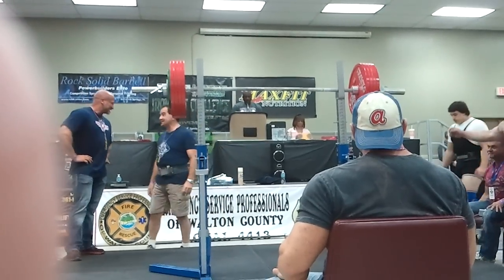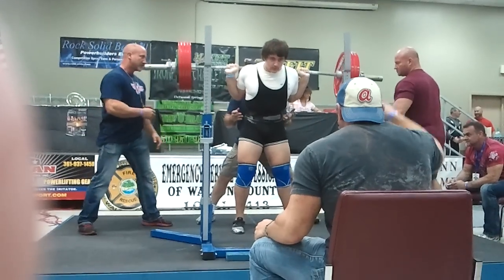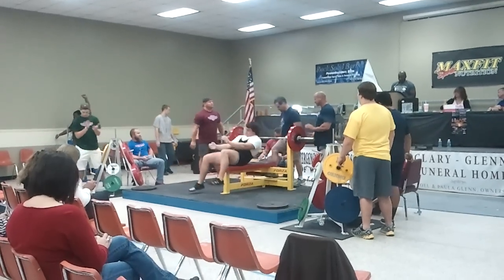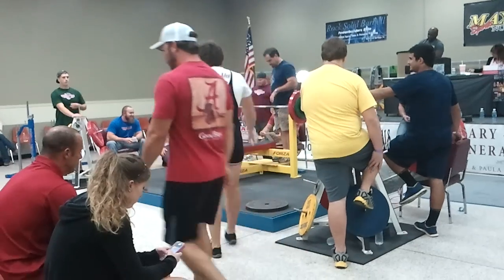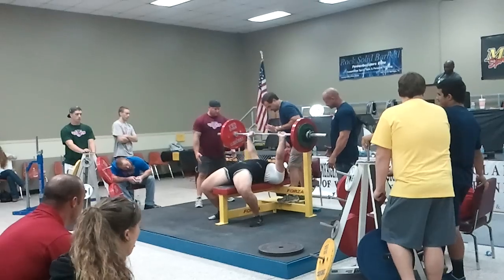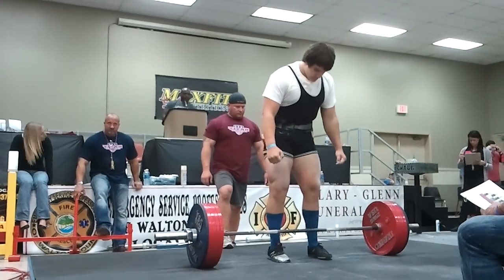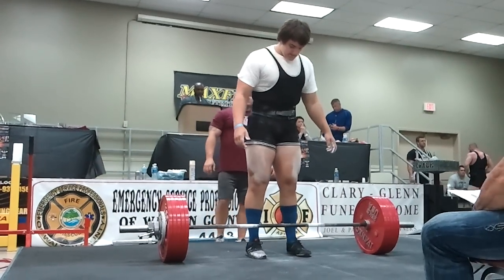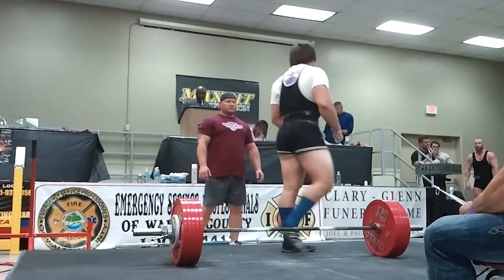Shane Hunt - 1508 raw total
APA Ironfest, had a great time